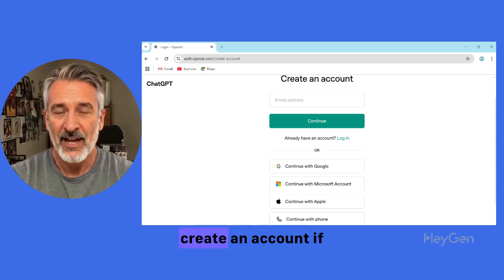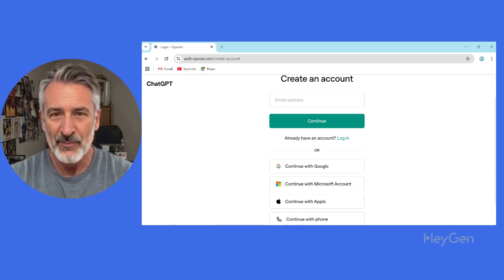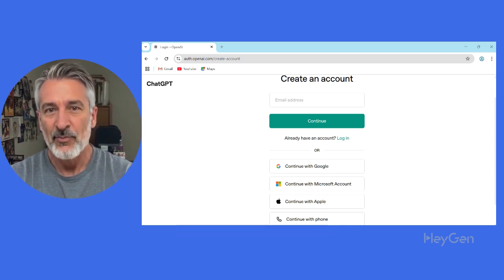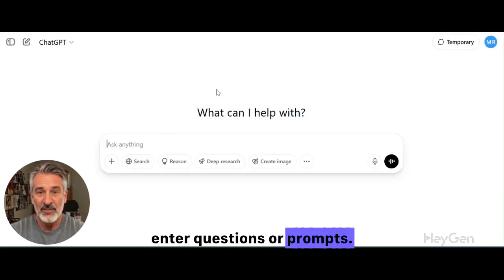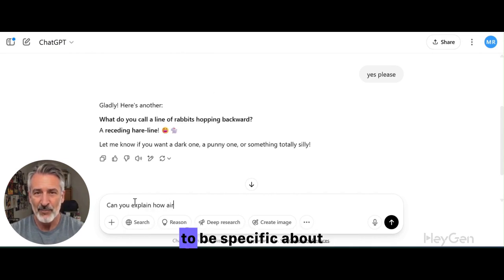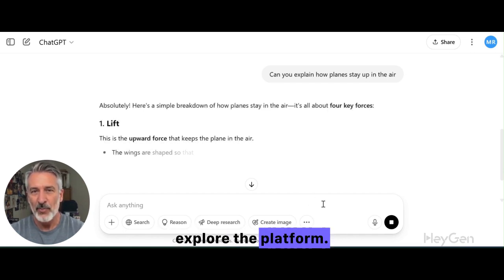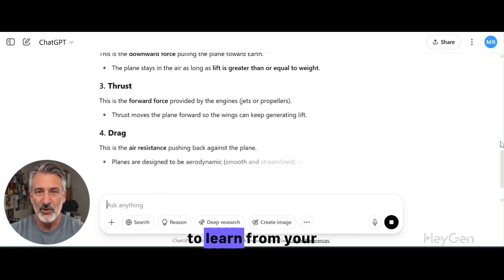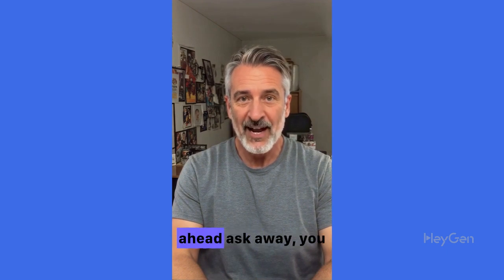How to use ChatGPT for the first time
New to ChatGPT? This guide covers everything you need to know about creating an account and logging in for the first time!
Learn how to sign up, verify your details, and access ChatGPT seamlessly. Whether you're a beginner or simply need a refresher, this step-by-step tutorial walks you through the ChatGPT registration process